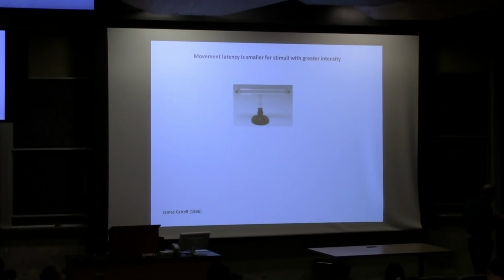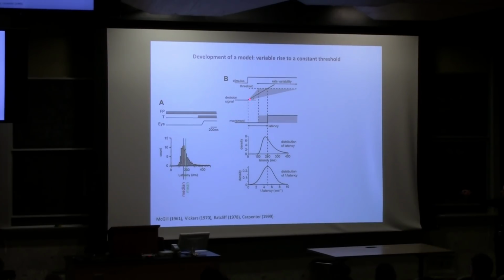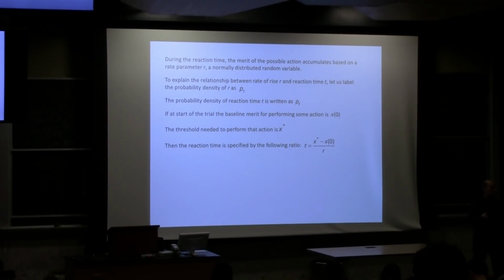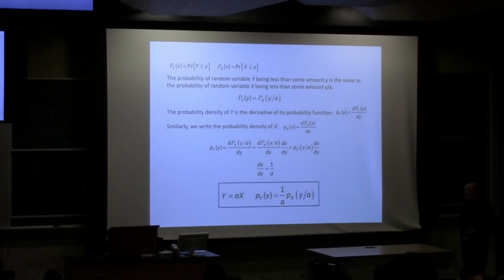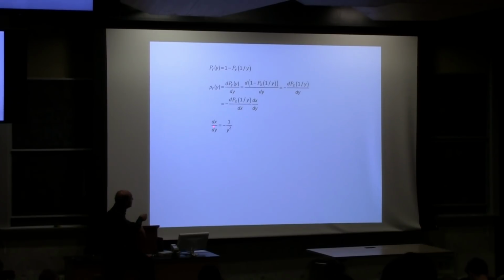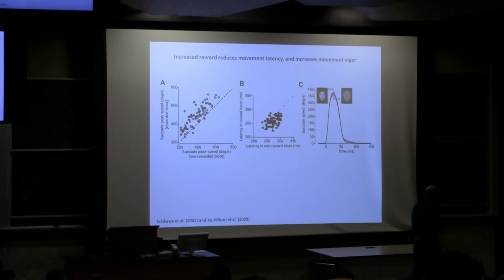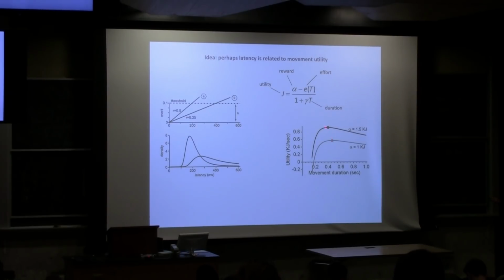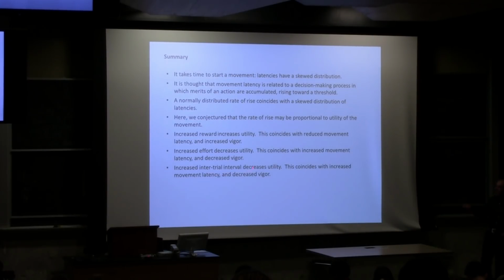SBE II Lecture 24 - Shadmehr 3